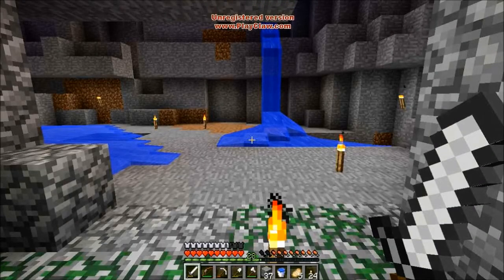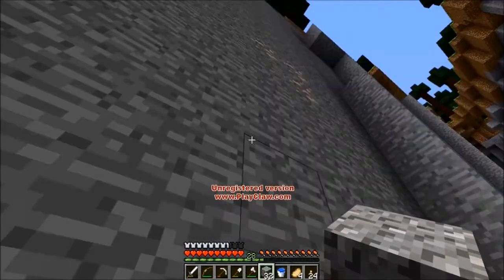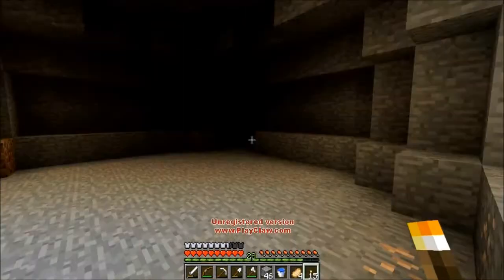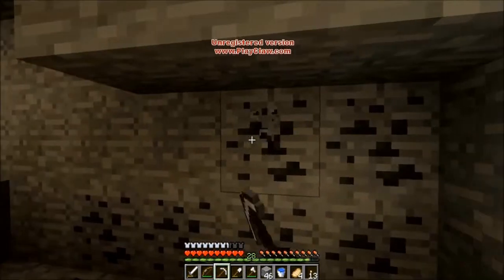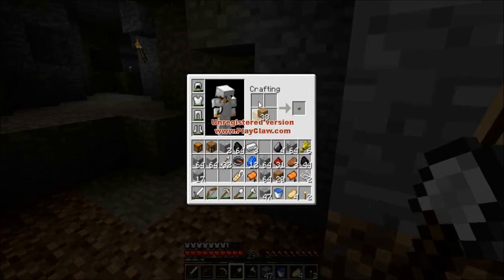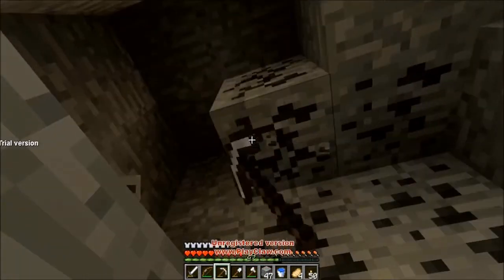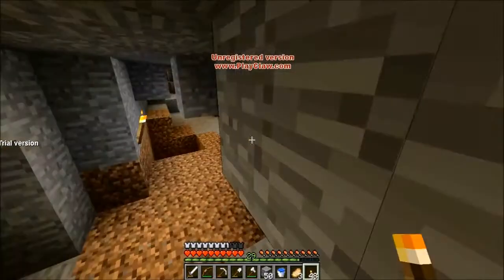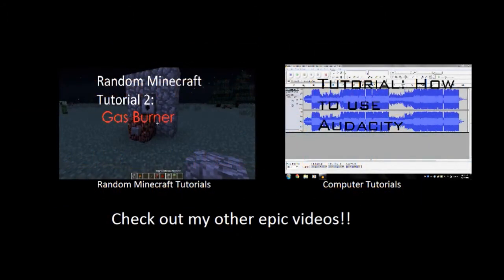LT Official Lets Play | E06 | - The Gravelvator Express (My First Minecraft Lets Play)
Hello everybody its Lazer Turret once again! Another episode of the lets play is here! Today, we continue with the exploration underground, that we had left off last time, and gather up all the fine ores we discover on the way. I use what I like to call the gravelvater express to get up high and mine the ores in the side of the ravine.

Backgound Music List:
Hellberg - Get Up
Soulero - Seconds Away
Fractal - Itvara
Rezonate - The Phoenix